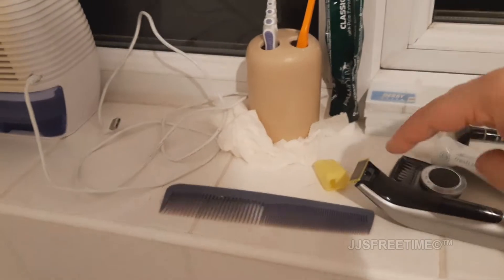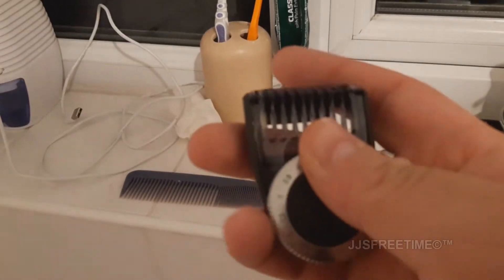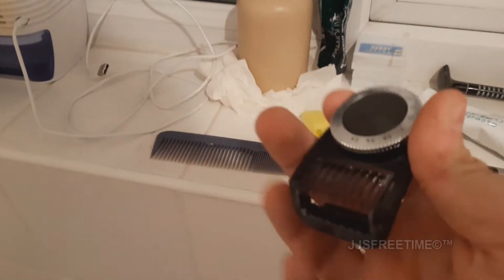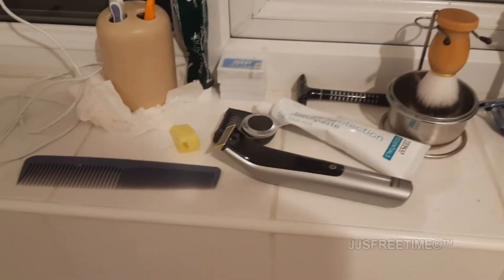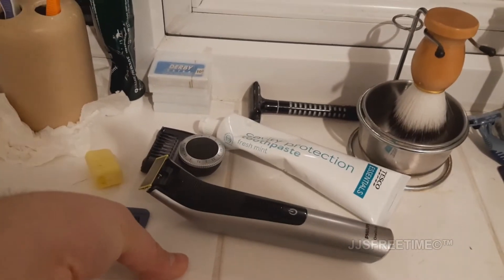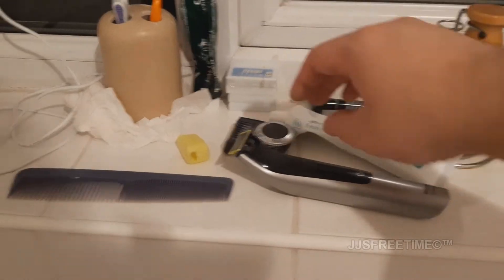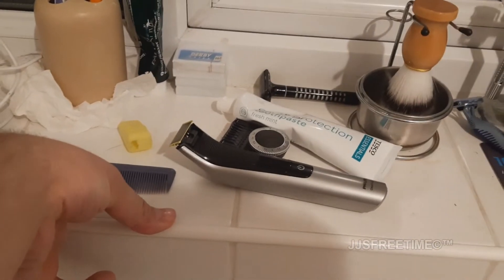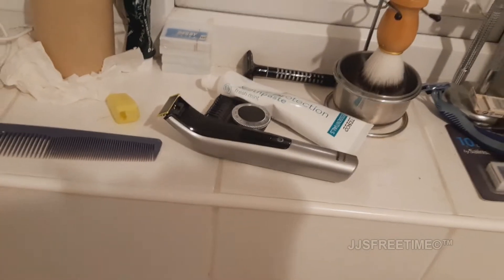I got a Philips OneBlade